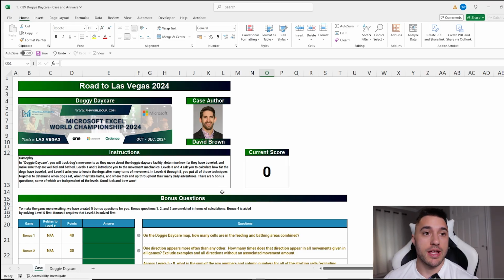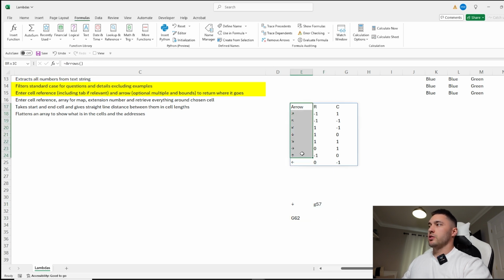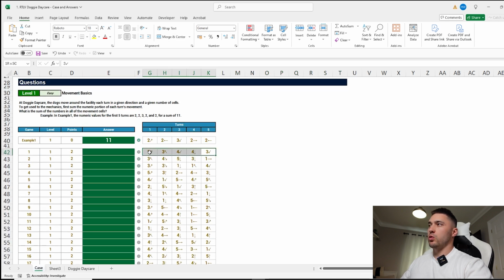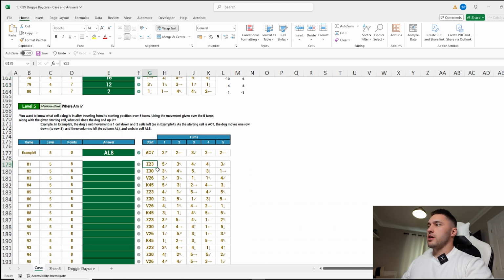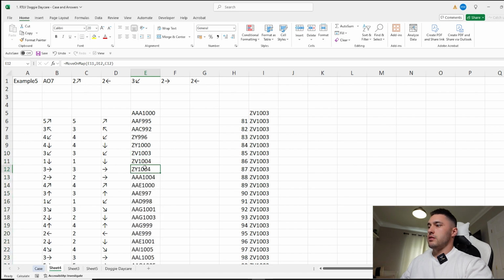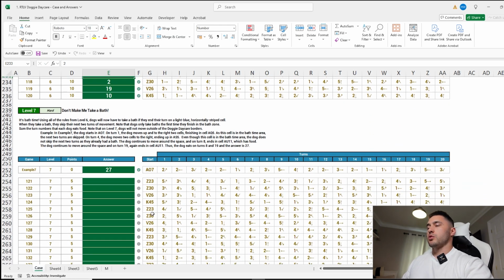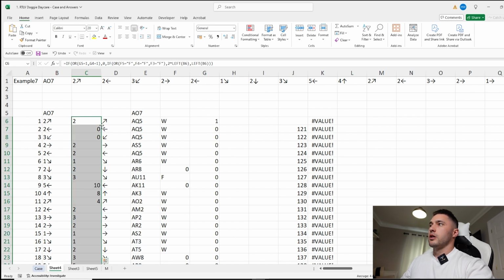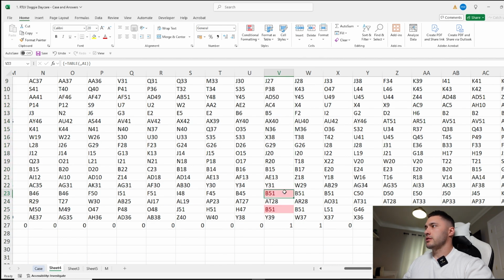How to Solve Excel World Championship Case - Doggie Daycare (RTLV Battle 1)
How to solve the 2024 Road to Las Vegas Battle 1 Microsoft excel competition case, Doggie Daycare.

Timestamps:
00:00 | Intro & Setup
02:55 | Bonus 1
03:23 | Bonus 2
04:17 | Bonus 3
04:55 | Level 1
05:13 | Level 2
05:45 | Level 3
06:38 | Level 4
07:44 | Level 5
09:21 | Bonus 4
10:27 | Level 6
13:01 | Level 7
14:32 | Level 8
16:20 | Bonus 5